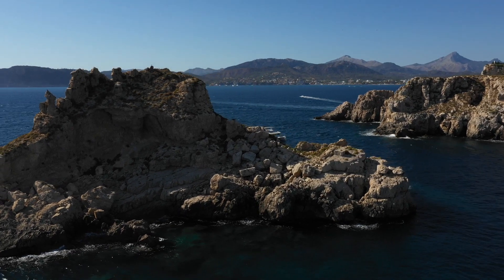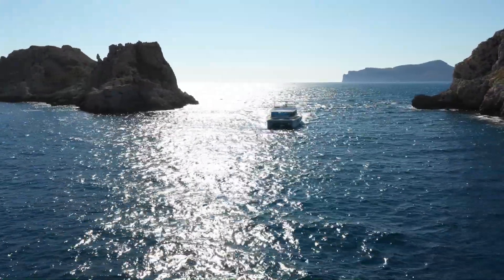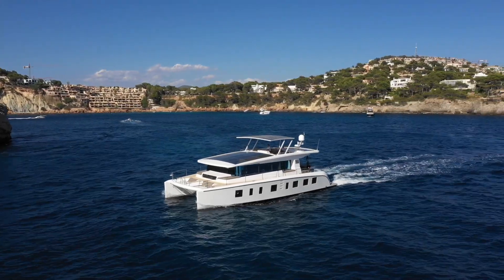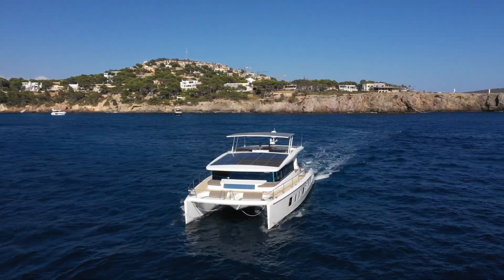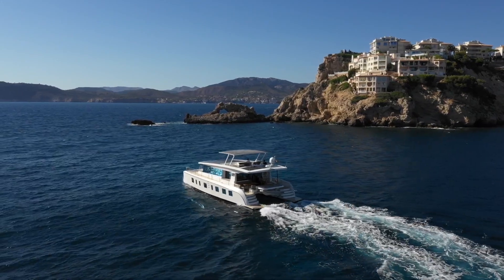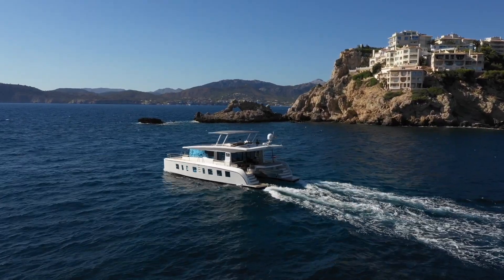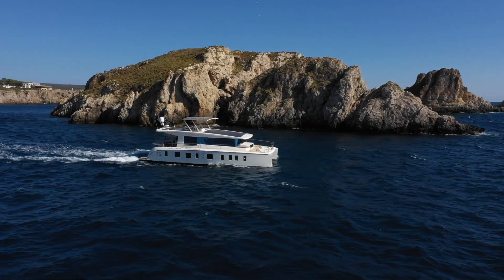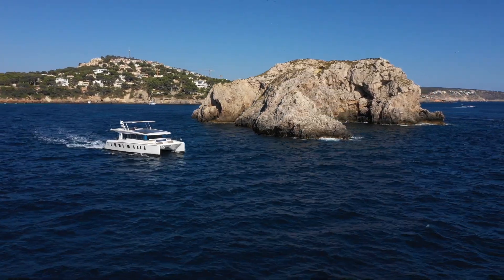SOLAR BOAT 100% SOLAR ELECTRIC SILENT YACHT 55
100% Solar Powered
Unlimited Cruising Range
Lifetime Maintenance-free Motors
Noiseless and Fume-less Luxury Navigation
No Heat Build-up
Highest Quality Materials & Craftsmanship
Safest Marine Propulsion System
25-year Solar Panels Warranty
8-year Battery Banks Warranty
Lifetime warranty for the electric motors

The SILENT 55 is available in five different layouts ranging from three to six staterooms with three or four heads. A full-width central owner’s stateroom is the centerpiece in three of the layouts, with guest staterooms located in port and starboard hulls. All staterooms offer double or twin berths, and all heads include a separate shower. Other layouts are available on request.

In all configurations, careful attention has been paid to onboard ergonomics. The staterooms, heads and saloon on the SILENT 55 are all created to welcome every person into spaces that are adapted to human size and create a comfortable environment for living, even for extended cruising. Large portlights and flush deck hatches admit natural light.

The SILENT 55’s interior layout is centered on a shared onboard space, a huge 40 m² combination of saloon, helm and galley, with enough space for the crew to gather. The skipper will never be lonely at the lower helm as plenty of companion seating and an aft galley will keep the crew around. Three of the layouts feature a forward owner stateroom that capitalizes on the 8.46-meter beam of the yacht for a spacious layout with a walkaround double berth. Other accommodation plans optimize the space with additional staterooms as SILENT-YACHTS uses a modular construction and efficient design methods that allow additional layouts at reasonable prices.

With wide side decks for safety moving fore and aft, the SILENT 55 has a spacious cockpit sheltered by a large hardtop overhang, and enormous open foredeck space. In addition, the flying bridge promises to allow helmsman and guests to enjoy time together underway with superior lines of sight all around the boat.

The SILENT 55 is equipped with the company’s aeration system, which provides cool and fresh air to all accommodations, heads, and in the saloon. The air-flow in each space is individually adjustable and can be used when the weather conditions require the windows to be closed. In addition, a reverse-cycle heat-pump system can be used to heat the interior when necessary, ensuring all-season comfort. The insulated hull ensures efficient achievement of desired onboard temperatures.

Yacht Club
di Emanuele Zenoni Il canale dedicato al mare e alla nautica.
Barche, Prove barche a motore, Gommoni, Yachts, Mega Yachts, Accessori, Dove Navigare e molto altro ancora….

► LASCIAMI UNA DOMANDA NEI COMMENTI!
Alle domande più interessanti risponderò tramite un video.